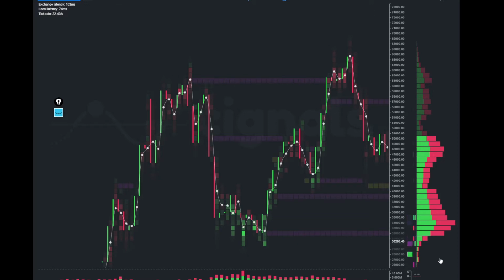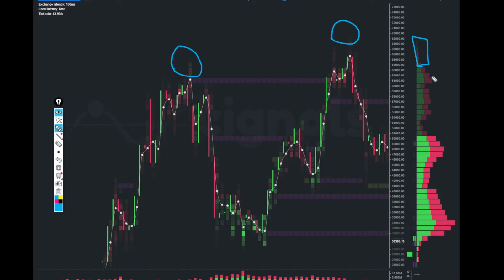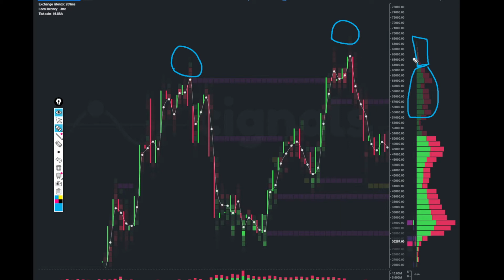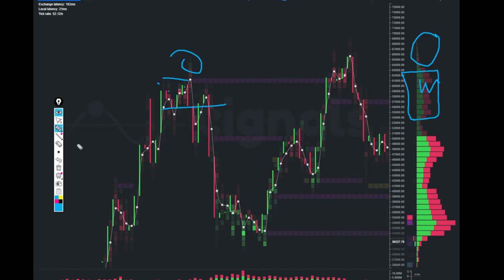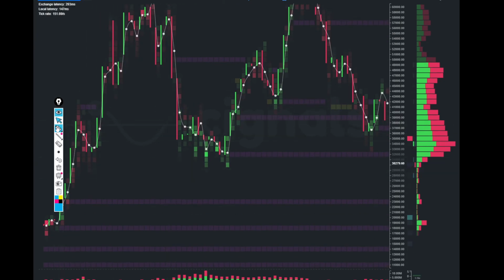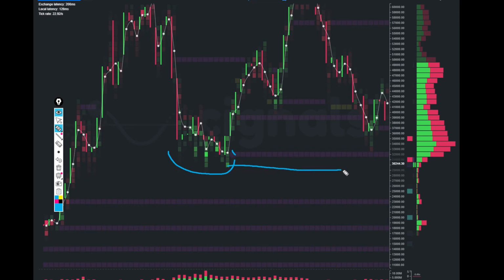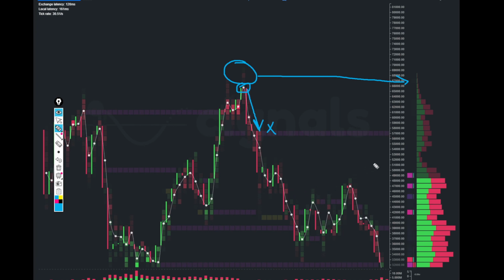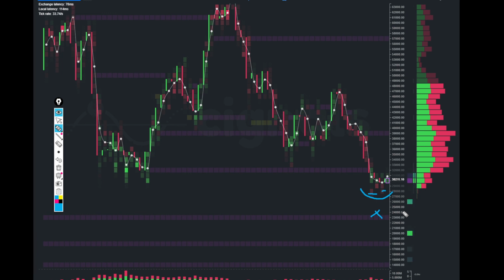Cignals Trading Academy - Lesson 14 - Tops/Bottoms (Excess)